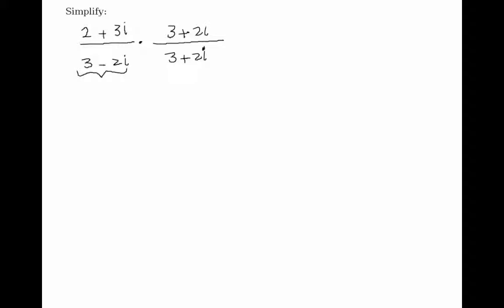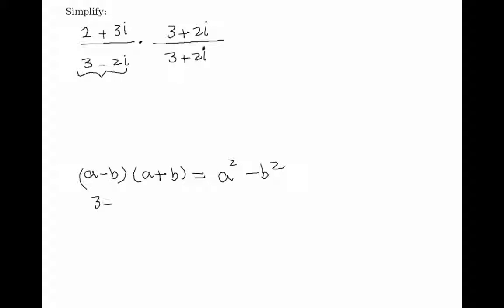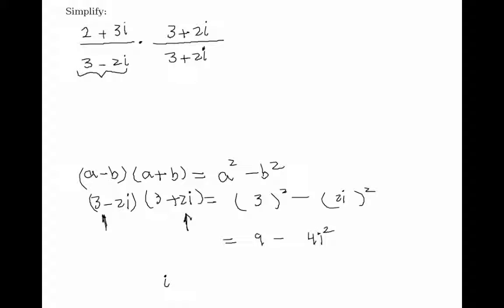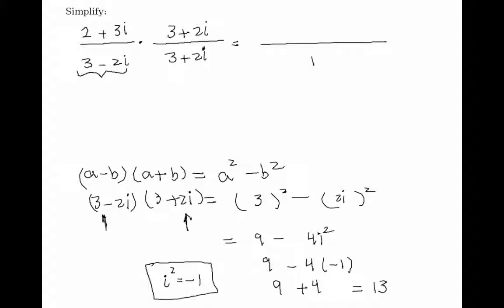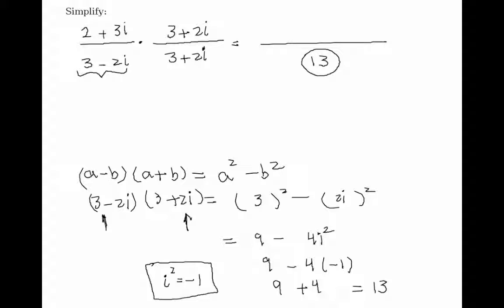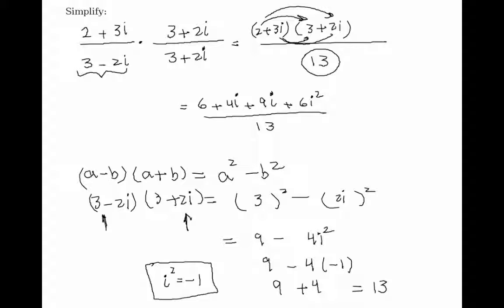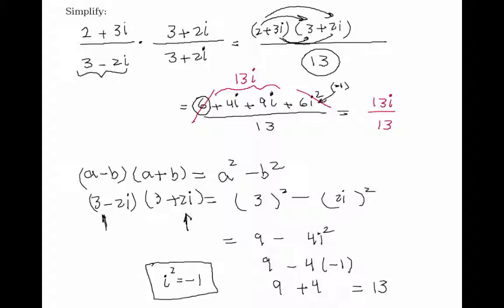Simplify Complex Fractions with Complex Numbers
Simplify Complex Fractions with Complex Numbers-THT 3 (Similar to Problem 19c)